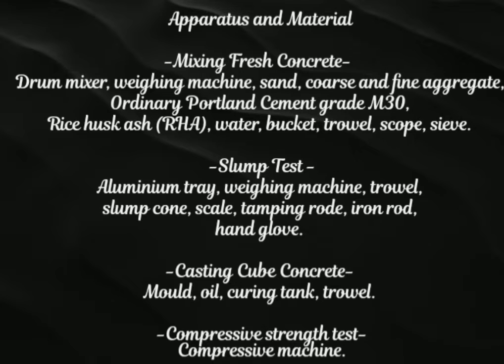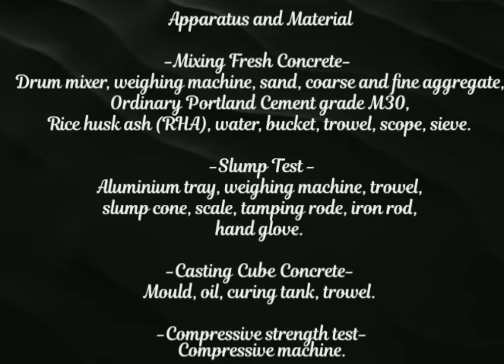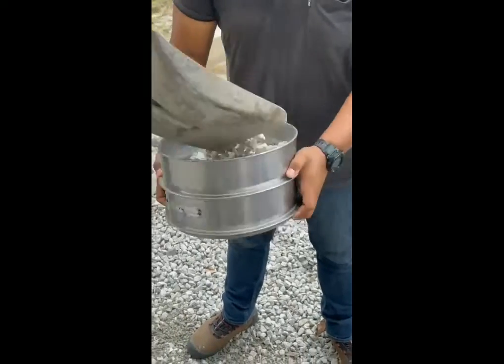ECS268_STRUCTURAL AND MATERIAL LABORATORY|EARLY STRENGTH SUSTAINABLE CONCRETE